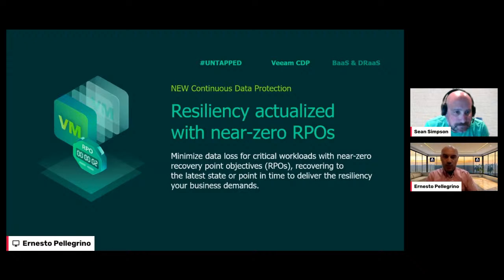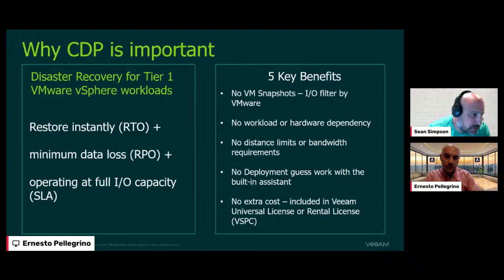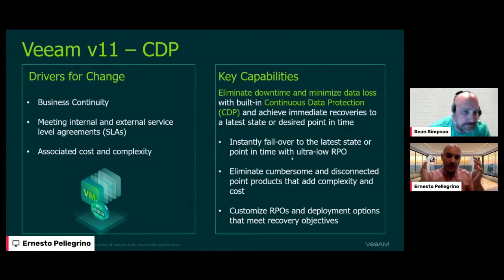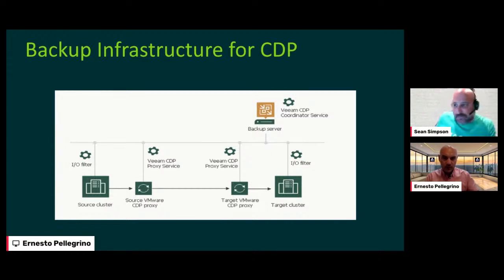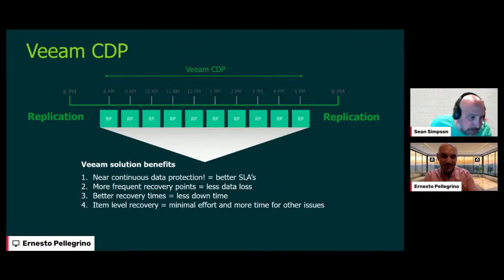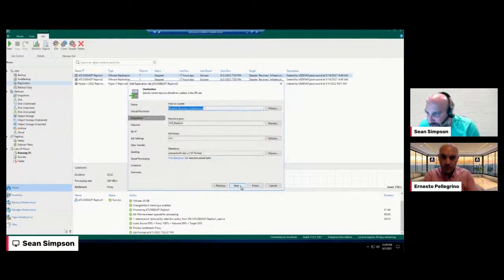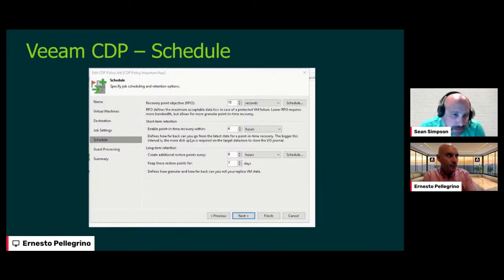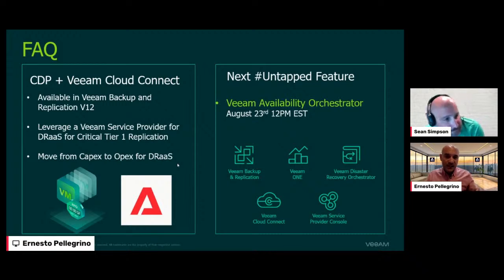Untapped Veeam Feature: Continuous Data Protection | Meet RTO & RPO | Part 1 | AssuranceIT.ca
Many Veeam users aren’t taking advantage of Veeam’s Continuous Data Protection.

As a result, Ernesto Pellegrino from Assurance IT and Sean Simpsn from Veeam cover what you need to know.

The discussion includes:
1. What is Continuous Data Protection (CDP)
2. Why CDP is important
3. Requirements you need to deploy CDP
4. Snapshots of real deployment scenarios
5. When NOT to use CDP
6. A short demo of how CDP works in Veeam

Are you a Veeam customer?

Get 1TB of Cloud Connect Backup for Free when you renew your Veeam Support Contract with Assurance IT